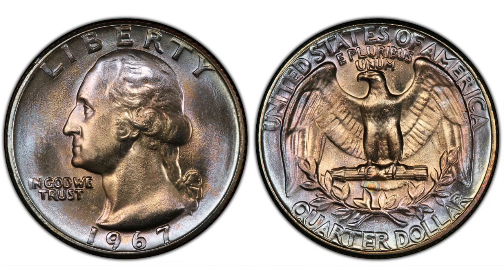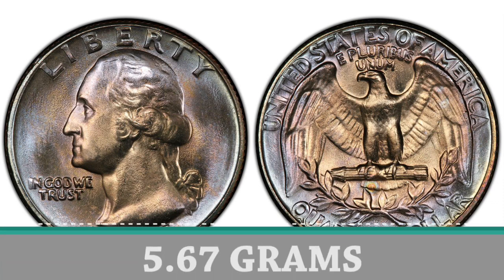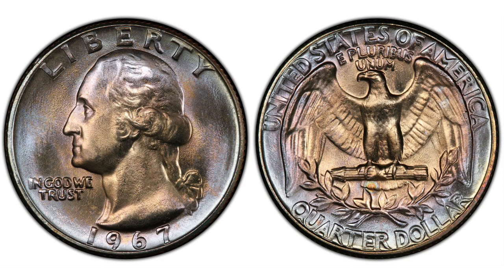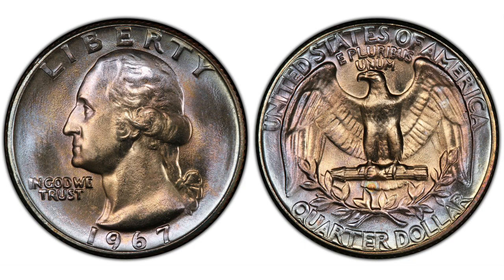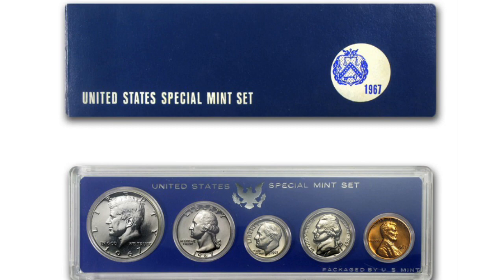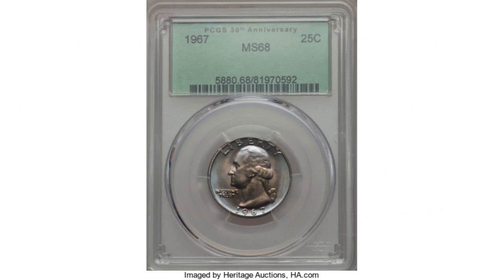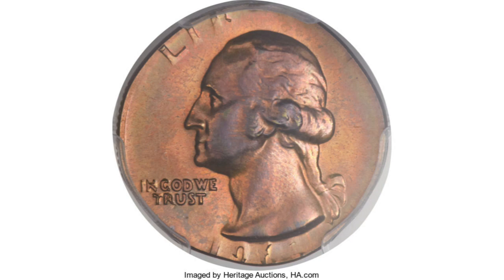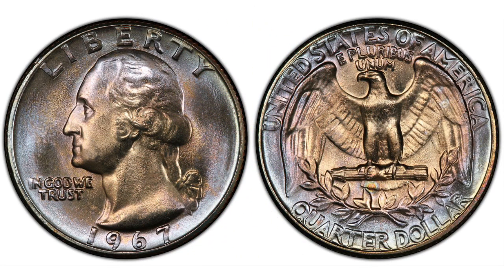How valuable can a 1967 quarter be?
We talk about 1967 quarters worth money and how valuable can a 1967 quarter be?
Regular quarter as well as error coins. If you collect Washington quarters or looking for a valuable coin, this video is for you.